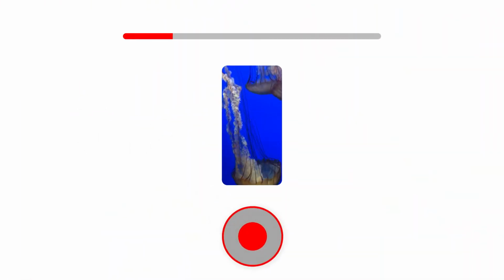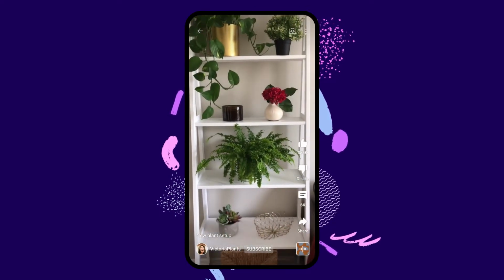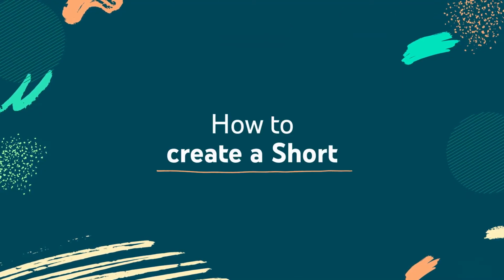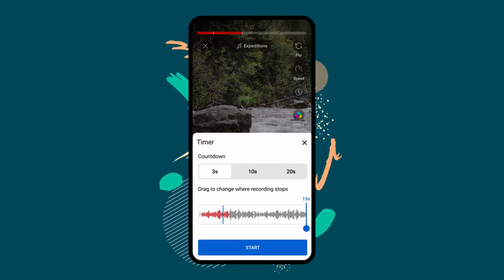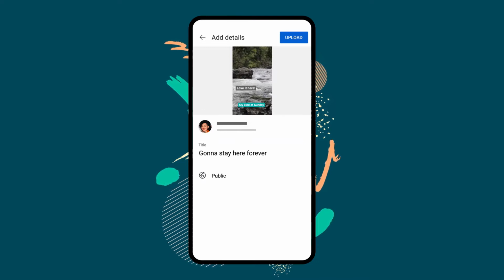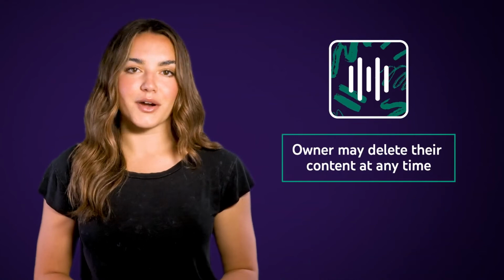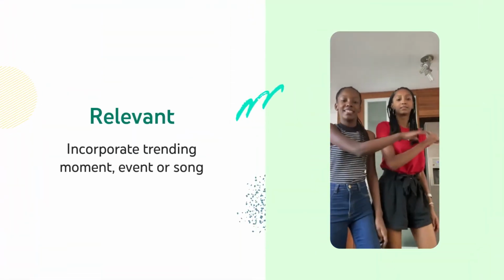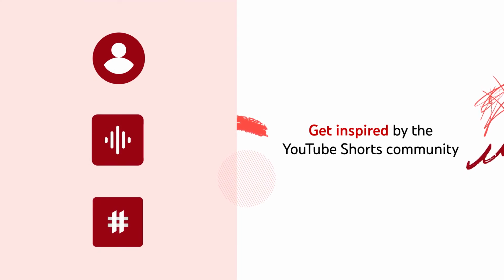What Are YouTube Shorts? A New Short-form Video Experience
YouTube Shorts is a way for anyone to connect with a new audience using just a smartphone and the Shorts camera in the YouTube app. The creation tools make it easy to create short-form videos that are up to 60 seconds long with our multi-segment camera.

Follow us for more through;